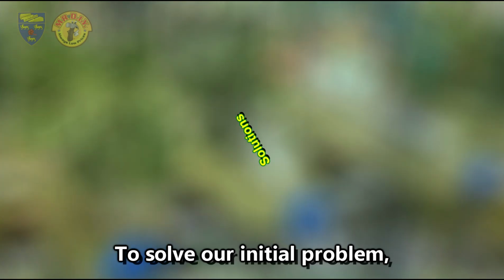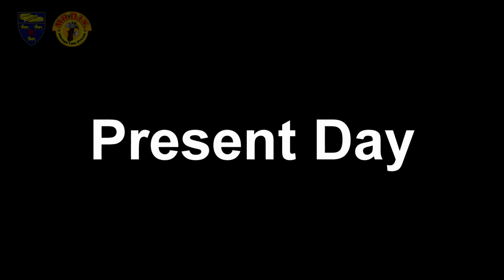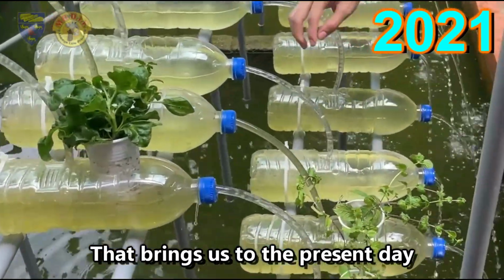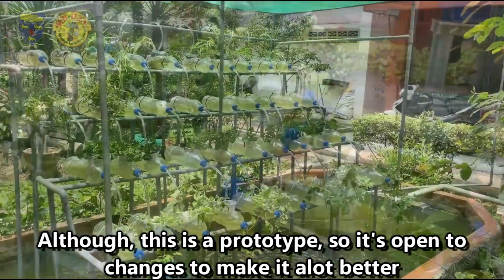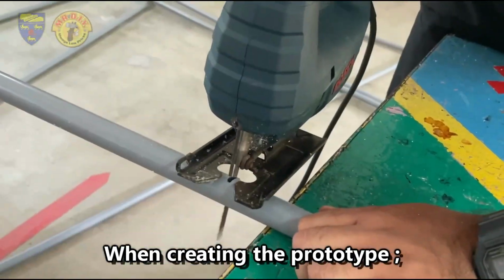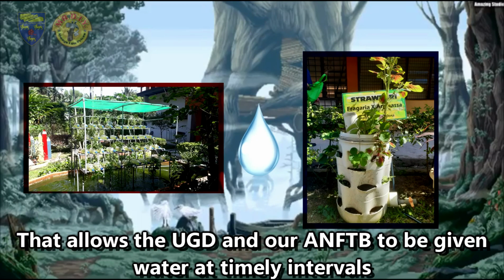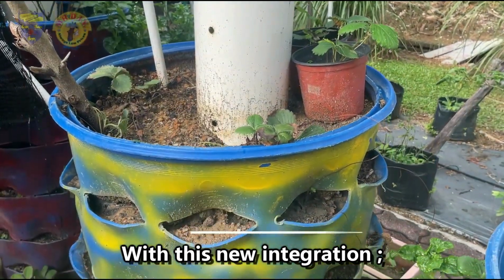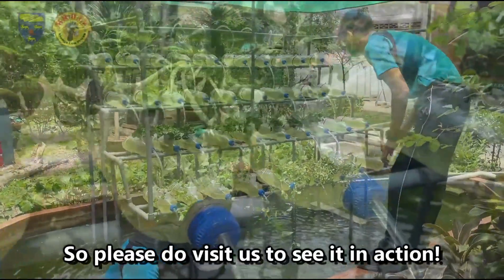DIY MADE SIMPLE 2020 - PRODUK AKHIR : SMK SULTAN ABDUL SAMAD, SELANGOR